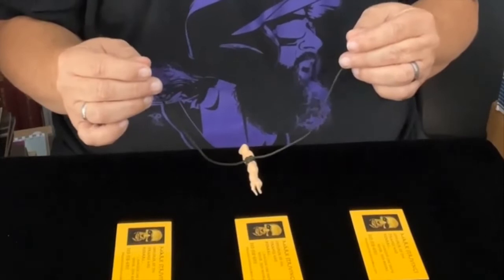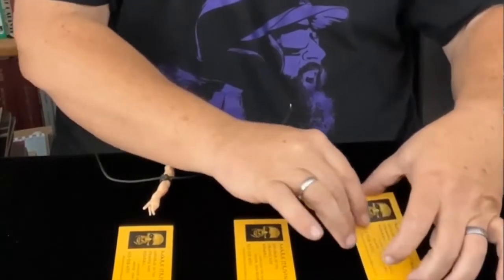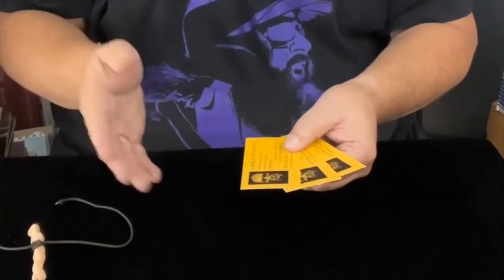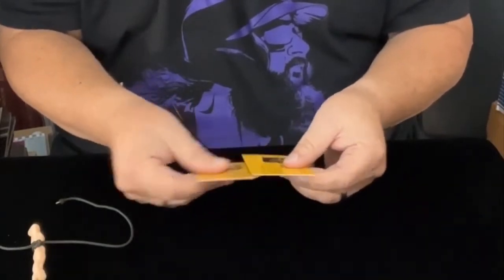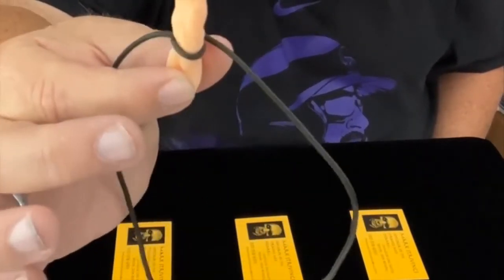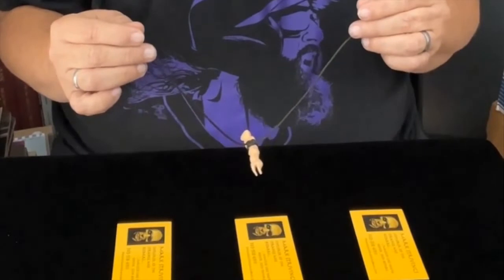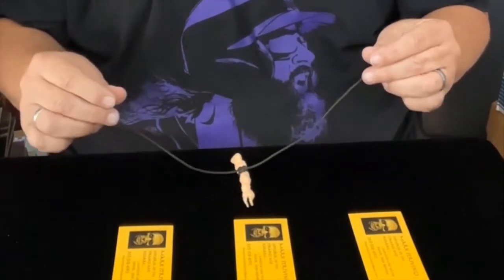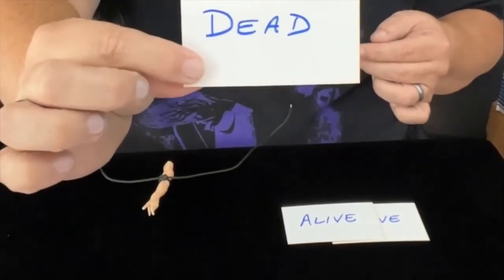SPIRIT FINGER at MJMMagic.com